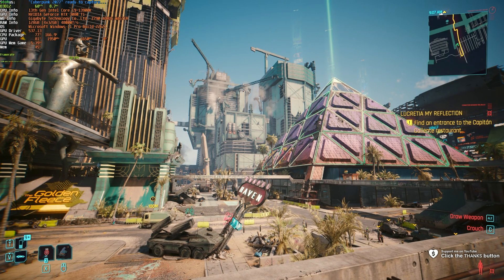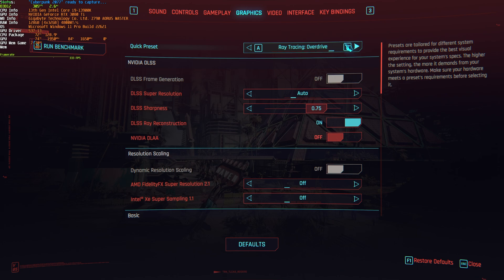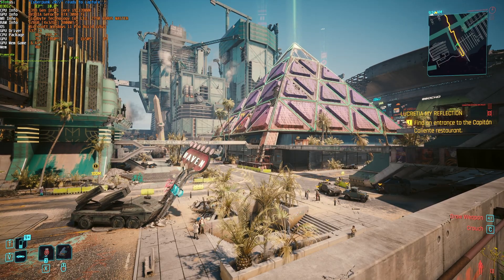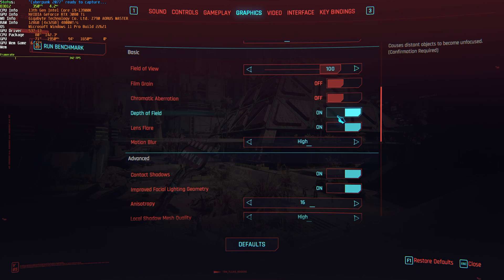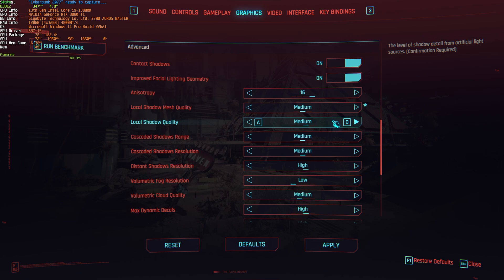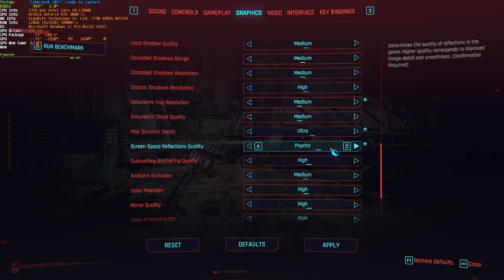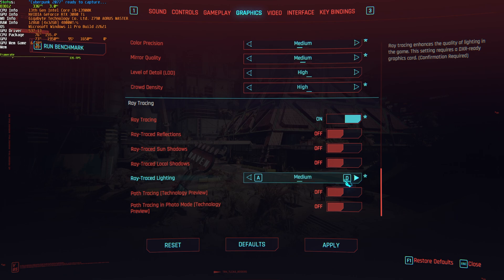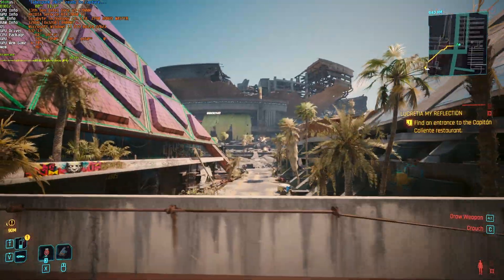BEST Optimization Guide | Cyberpunk Phantom Liberty | Max FPS | Best Settings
Playing Cyberpunk Phantom Liberty? Want to optimize the game for the best performance and visuals? Want more FPS out of your game? Don't worry; there are a lot of small changes and tips you can use to get the most out of your game. By the end, you should have a high, smooth FPS with this best settings optimization guide!

Timestamps:
0:00 - Intro/Explanation
1:02 - Raytracing Presets
2:20 - Best Presets (Quick FPS optimization)
3:05 - DLSS/FSR/XESS
5:03 - FOV, Motion Blur, Depth of Field and Effects
6:25 - Shadows & Facial Lighting
6:50 - Anisotropy
7:14 - Local Shadows
7:45 - Cascaded Shadows
8:18 - Volumetric Fog & Clouds
8:50 - Max Decals
9:19 - Screen Space Reflections & Subsurface Scattering
10:00 - Ambient Occlusion & Color Precision
10:20 - Mirror Quality
10:35 - Level of Detil & Crowd Density
11:00 - Ray Tracing settings
12:30 - Optimized settings FPS Benchmark